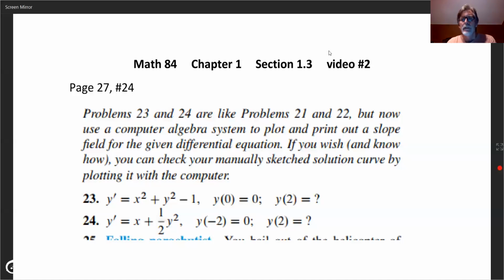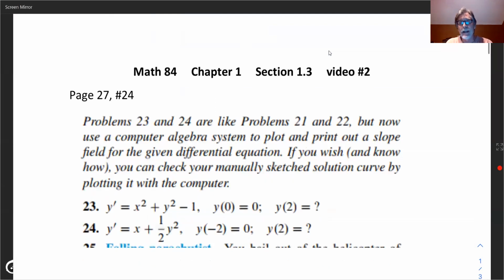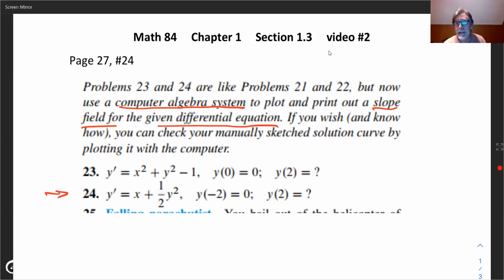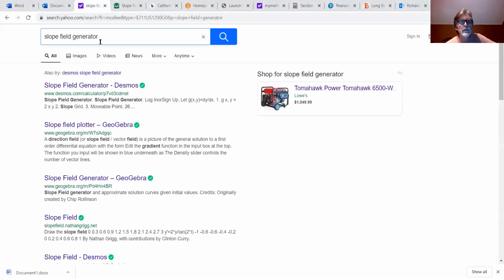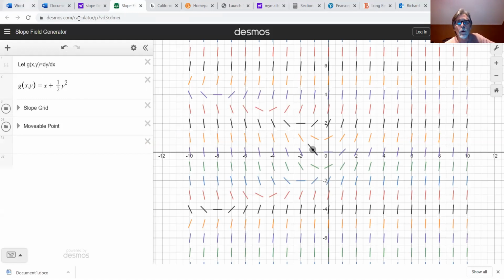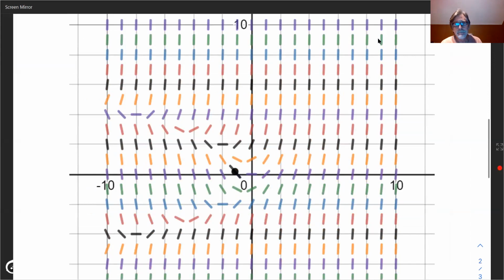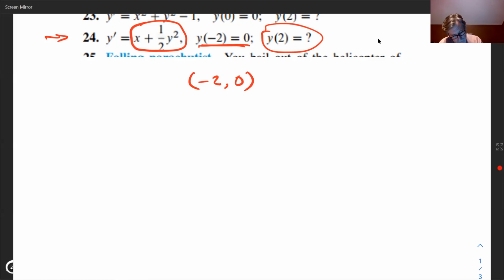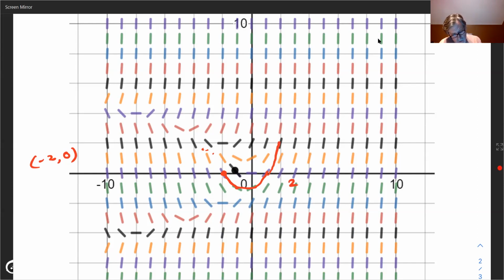Building & using slope fields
an example how to use Desmos to build a slope field and then use it to predict values of the solution function.